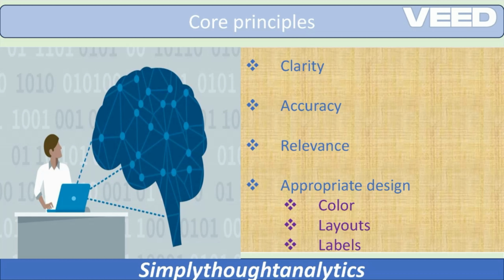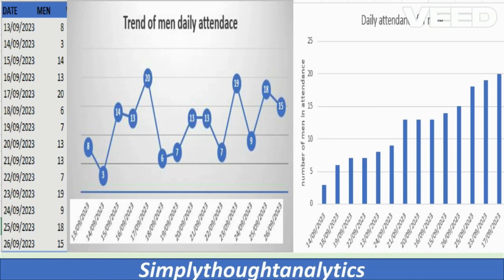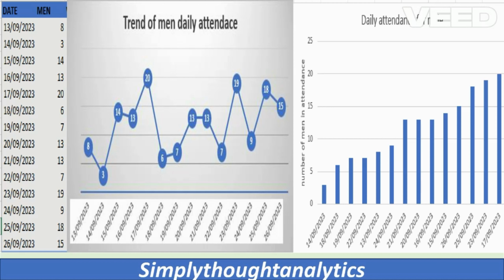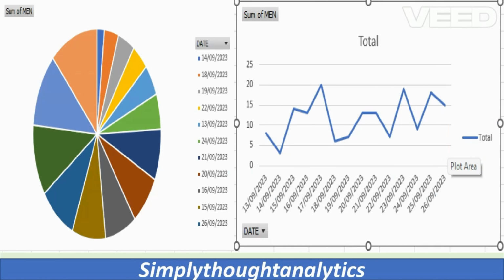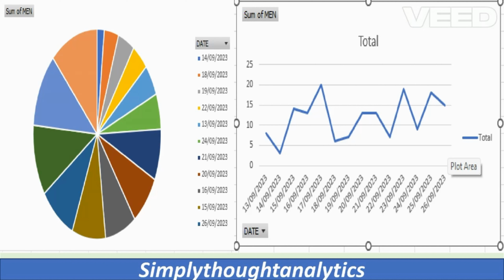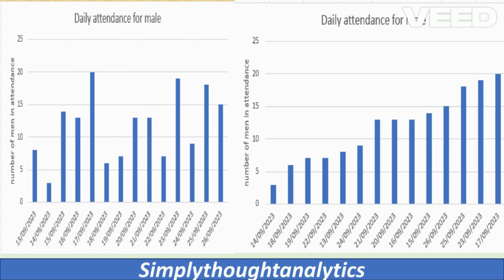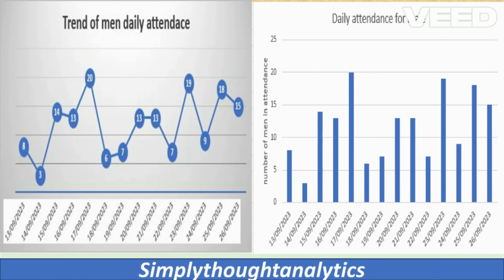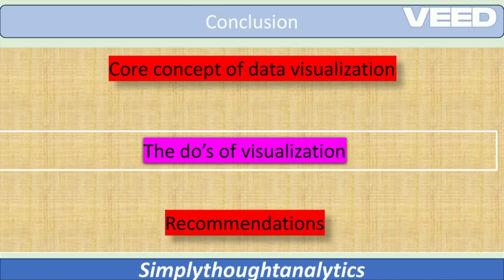PRINCIPLES OF DATA VISUALIZATION